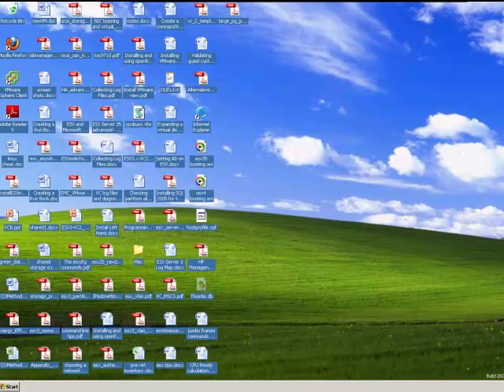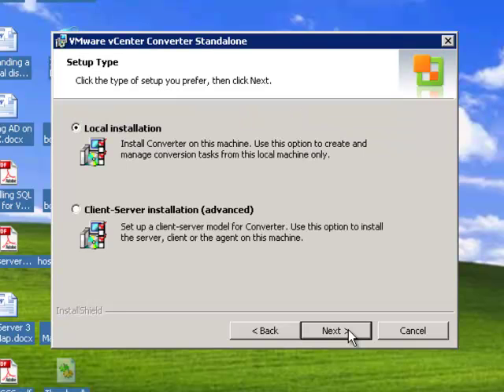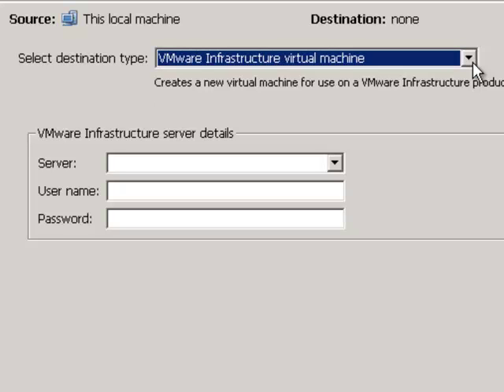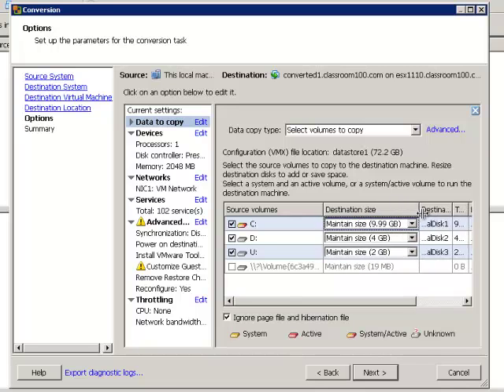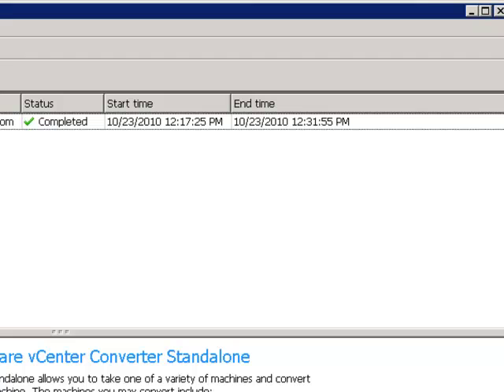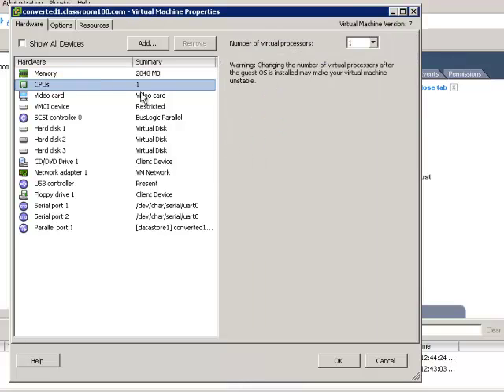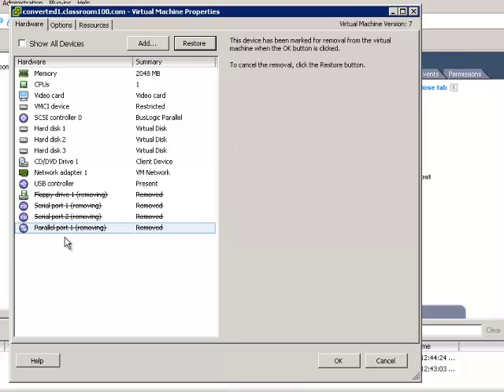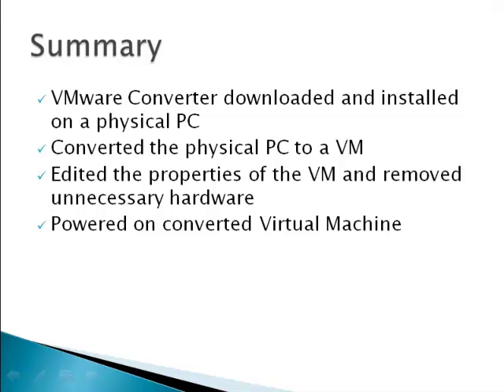Module 5 Physical to Virtual P2V Migrations with the VMware vCenter Converter